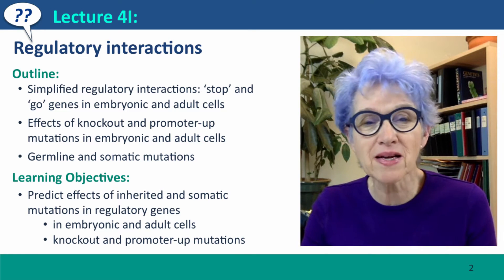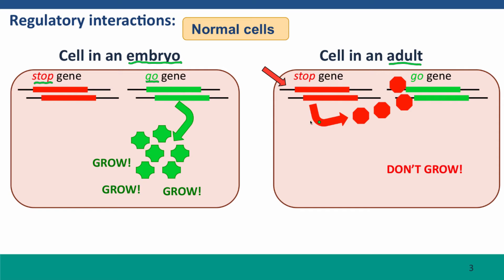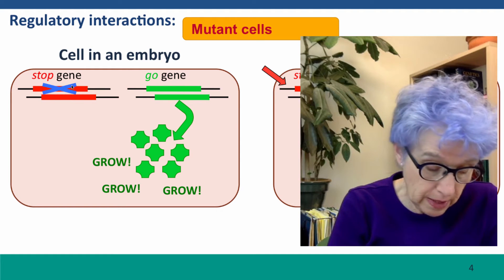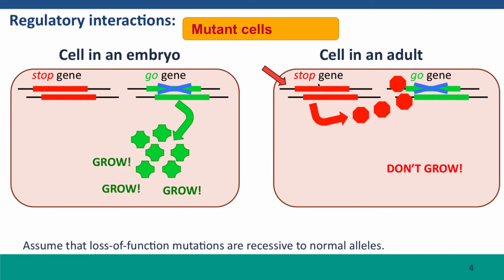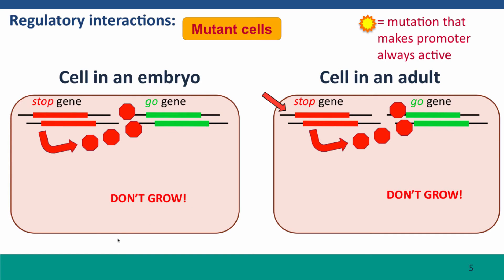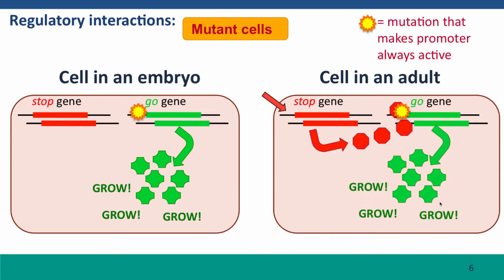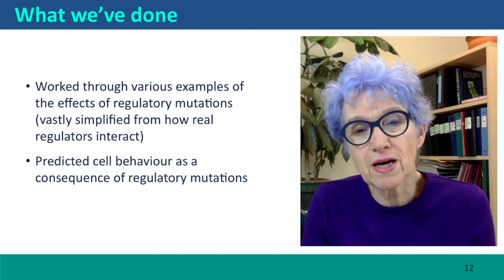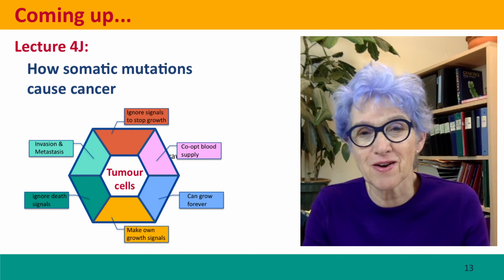4I - Regulatory interactions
4I_full This is Lecture 4I of the free online course Useful Genetics Part 1.  All of the lectures are on YouTube in the Useful Genetics library.